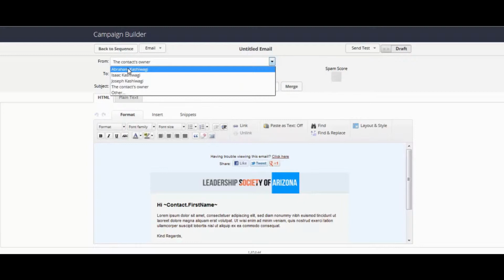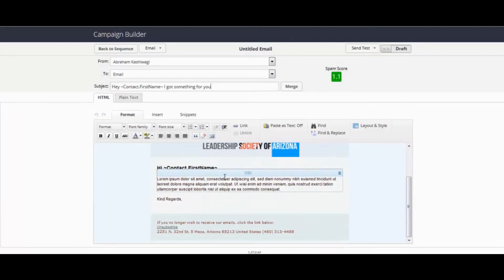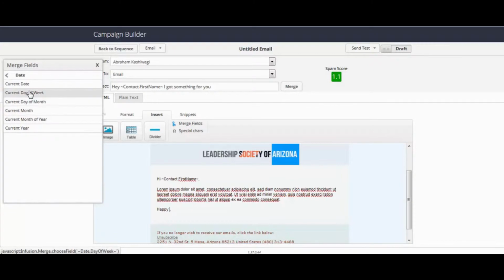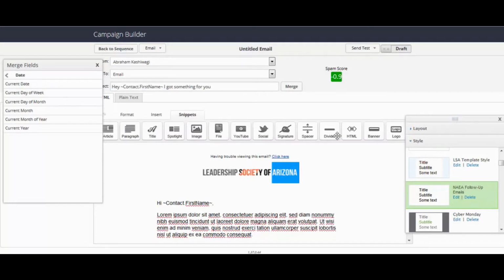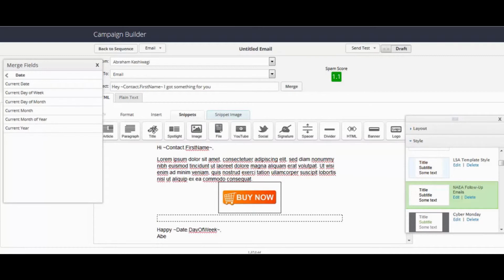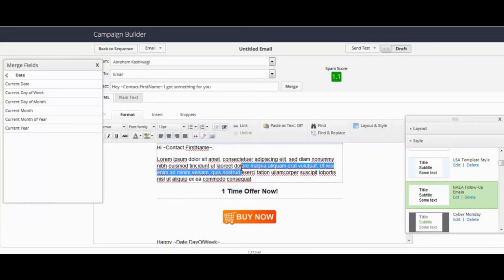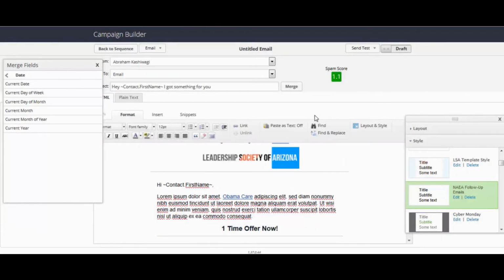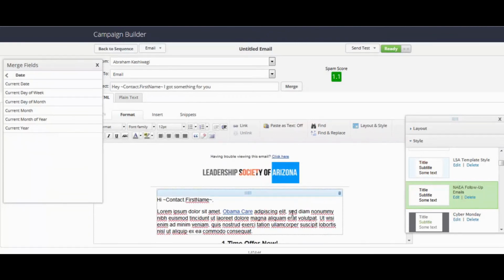How to Learn Infusionsoft: Email Builder (In Less than 6 Minutes)